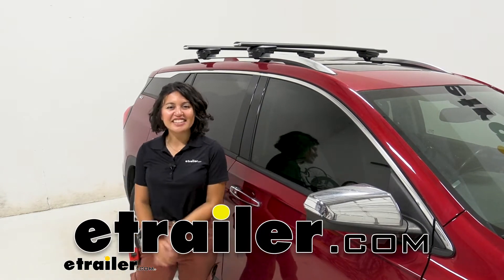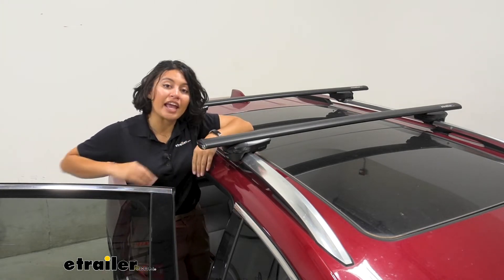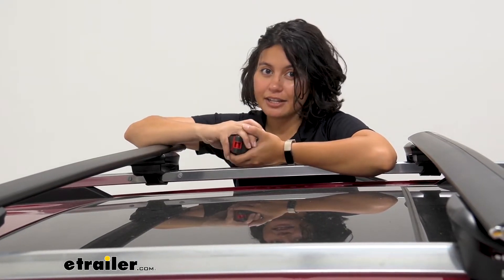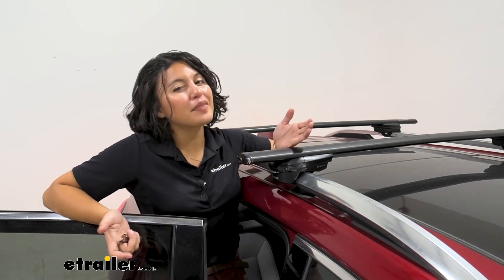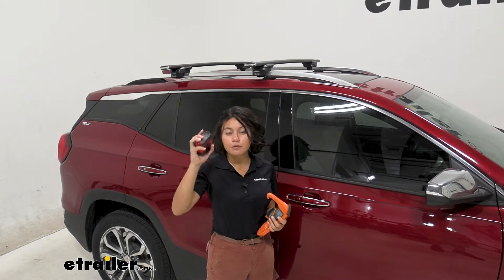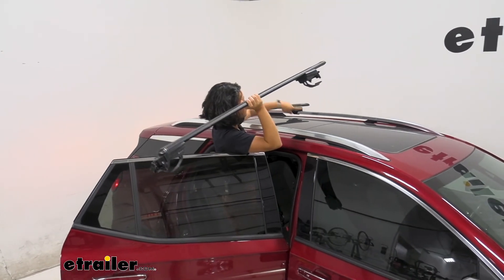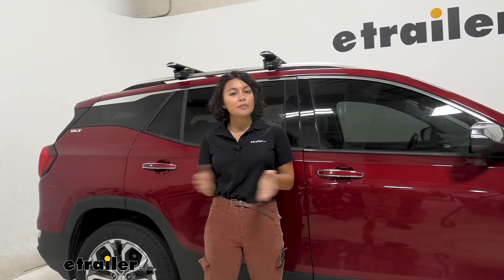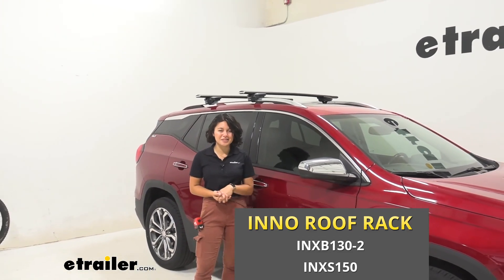etrailer | Set up: Inno Aero Crossbars on a 2020 GMC Terrain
Hi everyone, it's Evangeline here at etrailer. And today we'll be taking a look at our INNO ROOF RACK System with a 51-inch Long Crossbars and the Through Feet for raised side rails right here on our 2020 GMC Terrain. So your Terrain is a pretty versatile SUV. You can take it out for long road trips, trips around town but what if you also wanna take it on different adventures and you wanna carry a kayak on top or a rooftop box or a roof basket, or even a bike rack What you then need is a roof rack system first. So this is gonna be the Inno Roof Rack System. We're gonna talk about how we're using 51-inch long crossbars and the Through Feet.

And we're gonna focus on the Terrain, that way you can see what is the better fit for you, your different types of adventures and your vehicle. I'm actually, personally a big fan of this system for the Terrain even comparing it to some of our different brands. And one reason for that is because of the overhang or the length of the crossbar. With a 51-inch long crossbar, when you measure from the end of the tower to right before the end cap, we have an overhang of 3 inches. Now this is gonna change depending where on your rails you're gonna put this, but if you need accessories that can go sit on the overhang that makes it easier to access, easier to reach that cargo and lets you maximize your crossbar space.

Your next measurements are going to be your roof clearances and there's two different roof clearances. One is gonna be how much clearance is there from the top of your glass to the bottom of the crossbar. So measuring here, I have it at almost 3 inches of height. So if you have, let's say a rooftop cargo box and that has a clamp that goes around your crossbar, that's how much space you have. 3 inches is on the low side, but still decent clearance especially compared to our factory roof rack.

The next measurement is going to be how much height is added to the top of your roof. So measuring from the glass to the top of the crossbar, it sits just slightly over 4 inches. So that's gonna be where your cargo is going to sit. If you're carrying skis, snowboards, especially skis with extra tall bindings, you're gonna want a bit more clearance. If you don't have enough clearance, then you're gonna take a look at those carriers that give you that extra height.

What I like about roof racks for raised rails is you get to pick and choose your crossbar spread. Although on a Terrain, you don't have that much of a rail to work with. So where I have my spread right now, it's at 26 inches apart, which I think is ideal. You could move it as far out to the edge of your rails, here and here. So let's take a measurement for that. I'd like to say you can get around 34 inches of maximum crossbar spread. So another reason why this is one of my favorites is because of the end caps. You have that nice, shiny end cap which I think matches with the trim of the Terrain. But that's an aesthetic choice. In terms of practicality, if you take off the end cap, you then get access to the inside of the crossbar. So if you want to use T-track mounted accessories, you don't have to cut up the weather strips inside. You just slide the T-track mounted accessory through and tighten it down from there. Pop the crossbar end cap right onto it. The downside is, this does not lock though. So keep that in mind with your accessories. Now there are locks on the towers. So you have four integrated locks. You get two keys that match each of those locks. And that way you can keep everything secured. So compared to some other brands where you have to get the lock cores added on as a separate purchase, this is